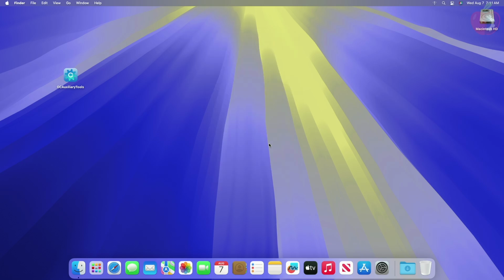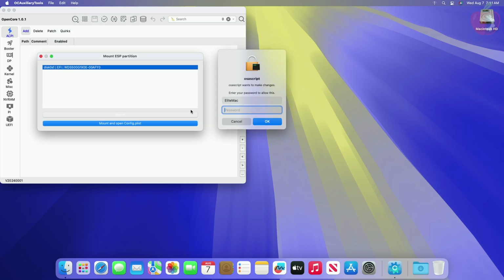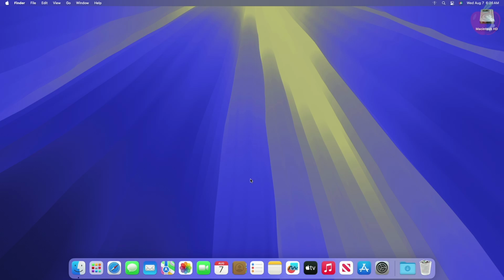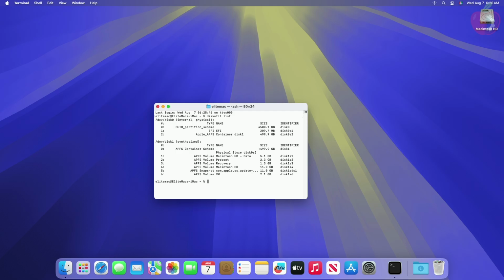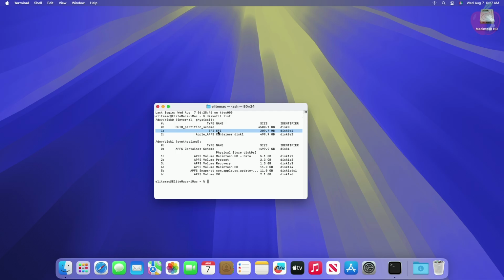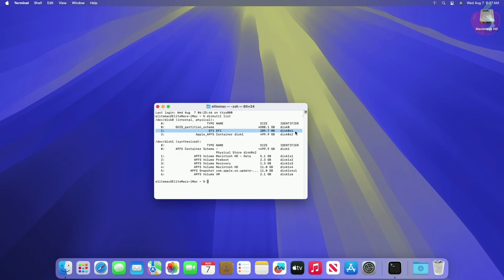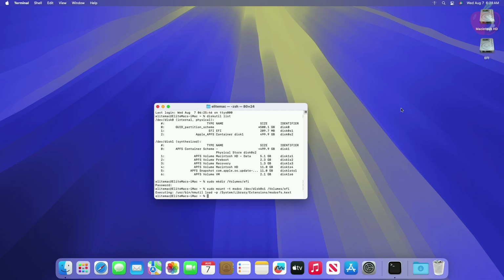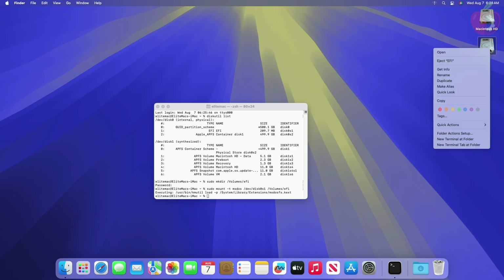How to Mount EFI Partition on macOS Sequoia | Hackintosh